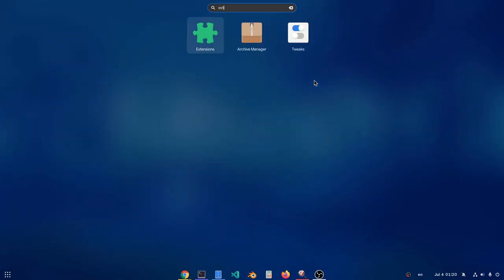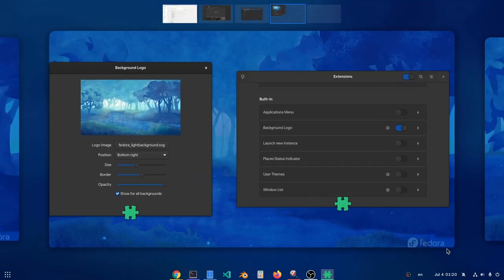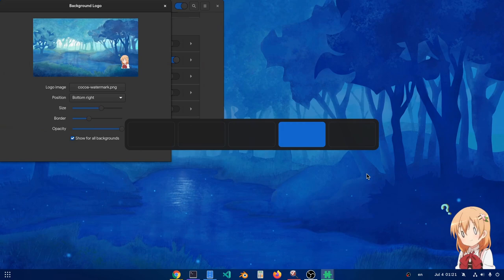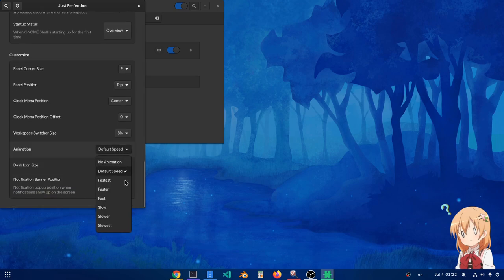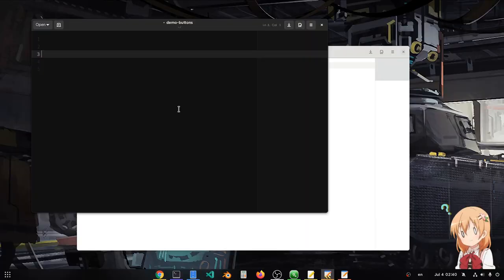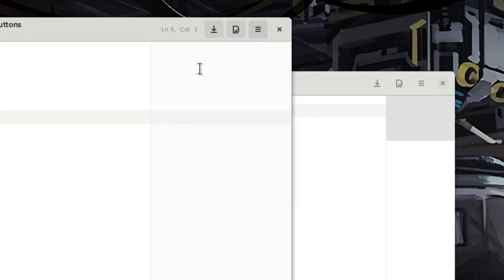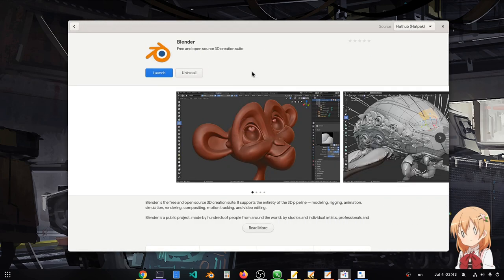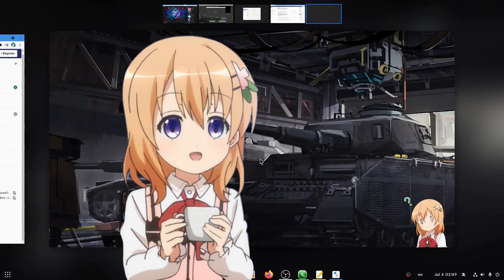Fedora Watermark Extension is Underrated!! Ft GNOME 40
we can use the background extension for adding our avatar maybe :)

this extension isn't updated on EGO,
so if not in your distro repos you need to get it from Gitlab

00:00 Contents
00:07 Background Extension
02:01 Spell Check on Text
02:20 Borderless Adwaita
02:47 Software Indicators
03:12 Faster Shell

MUSIC
Lucky☆Orb feat. Hatsune Miku
Youseebiggirl_T -T
It Was A Good Day
Non Non Biyori - Exciting Day
Nyanpasu Yabure Kabure(